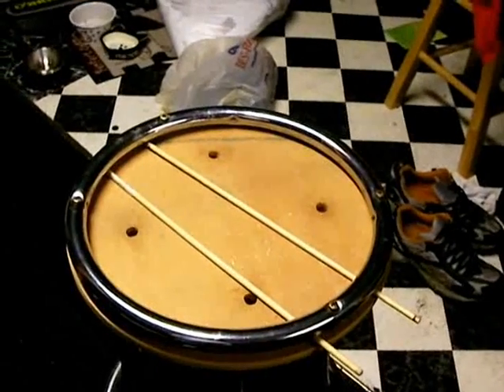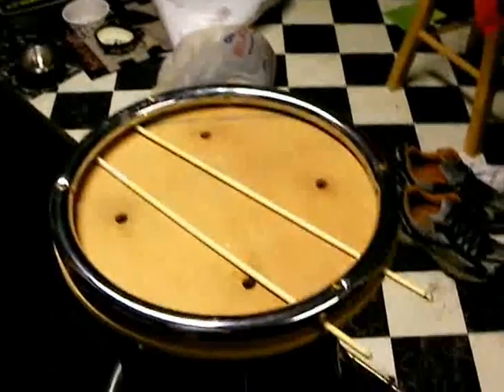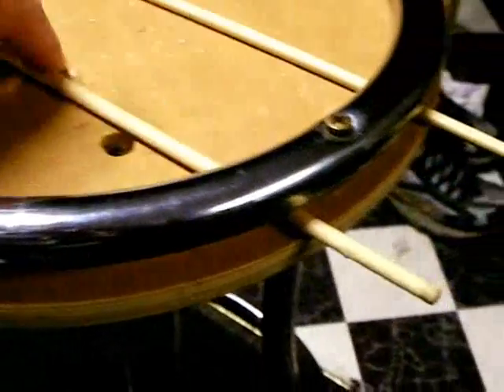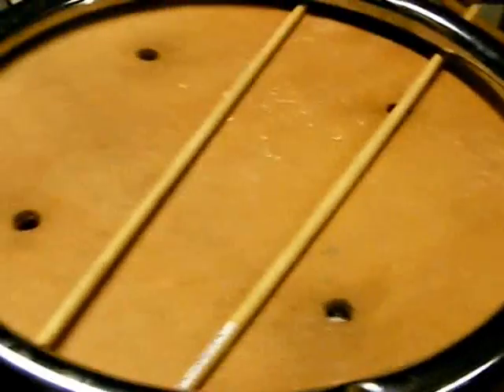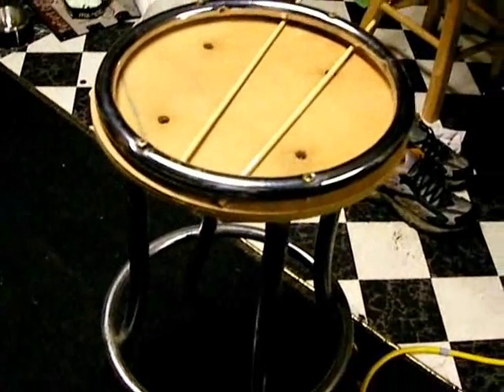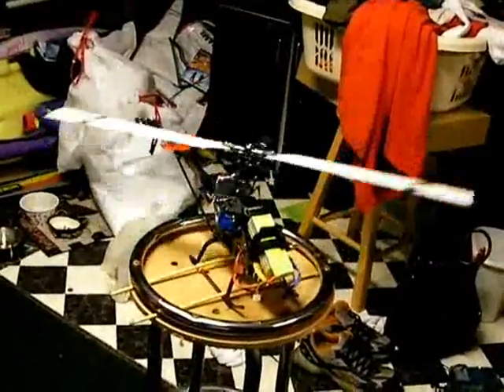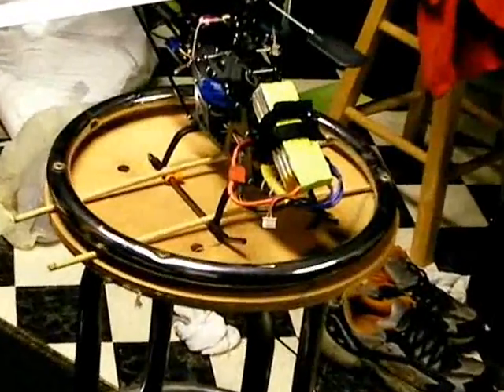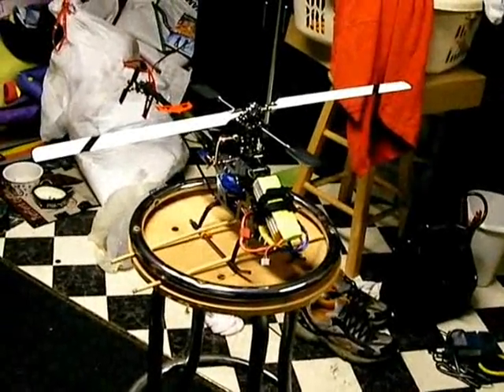helo test stand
how to make a rc helicopter test stand that is easy and cheap